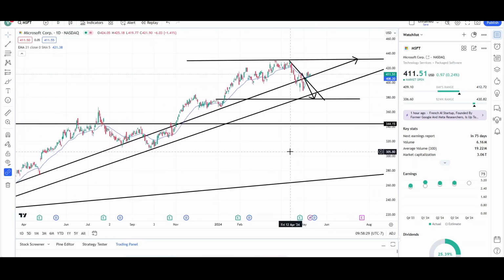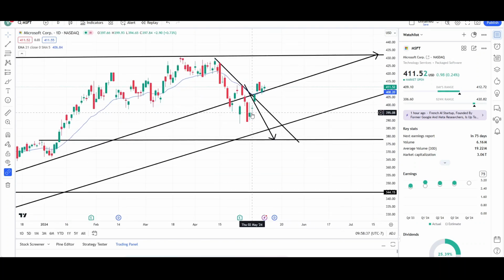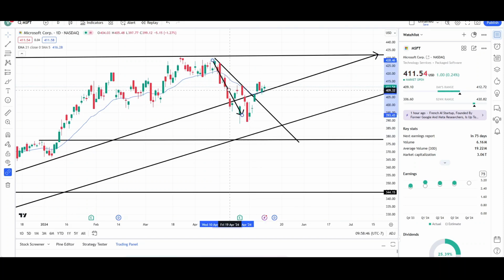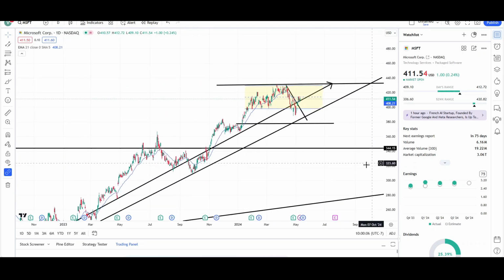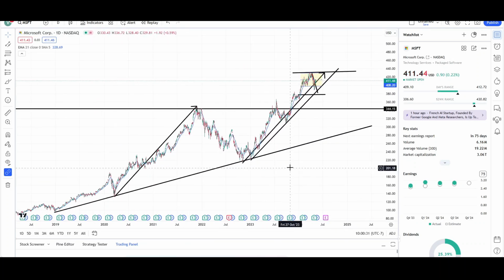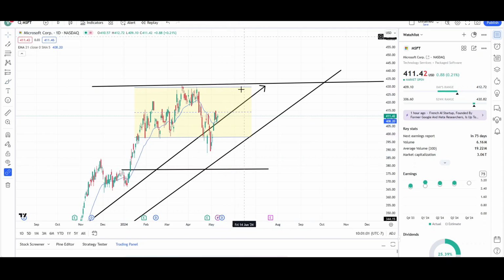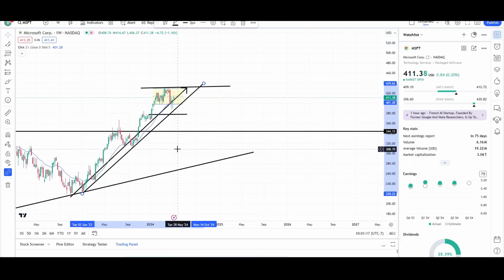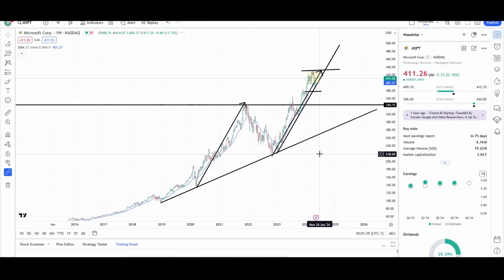MicroSoft Stock: Price Predictions Using Technical Analysis.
Hello YouTube❗,

This is video number 1,319 on the channel. I will be doing a Technical Analysis breakdown for MicroSoft, with price targets.